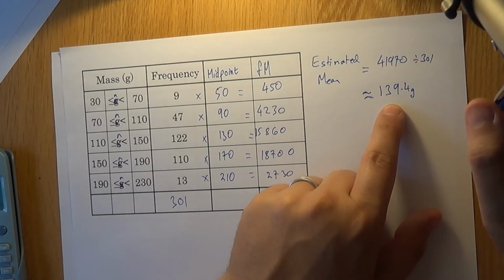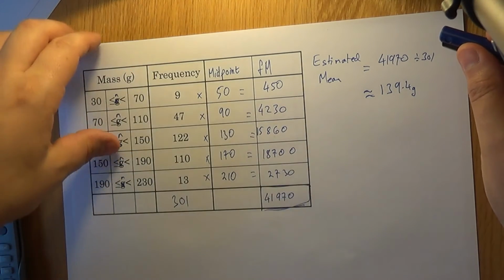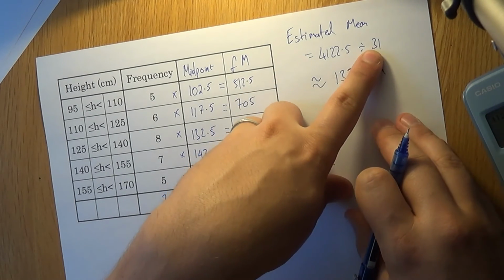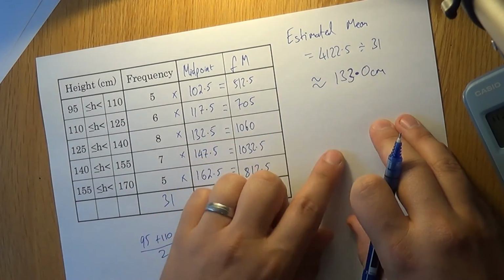Estimating Mean from Grouped Frequency